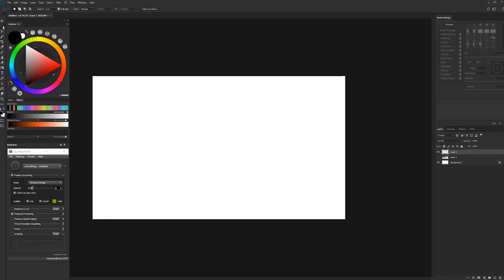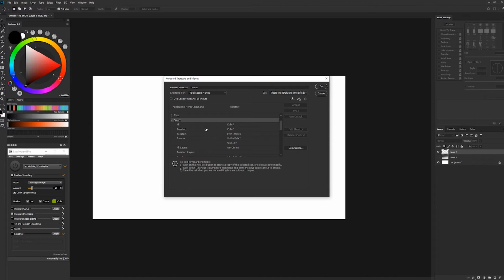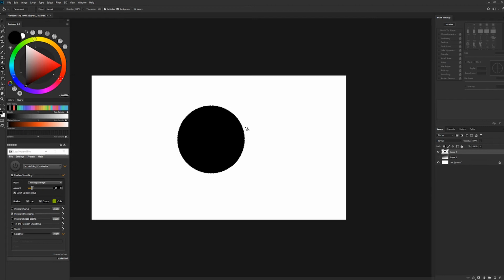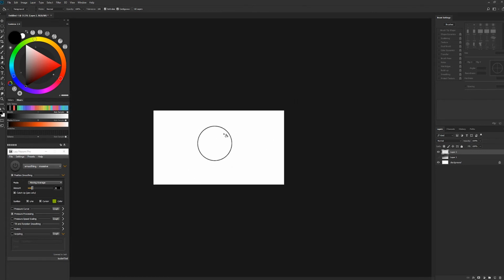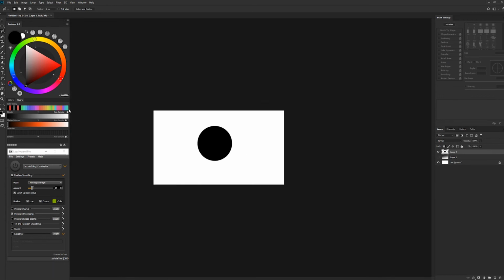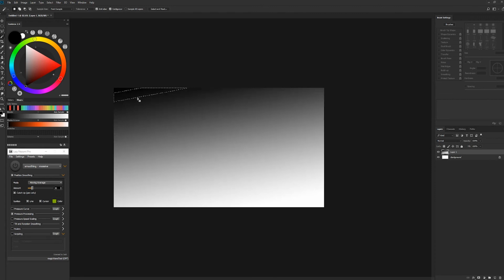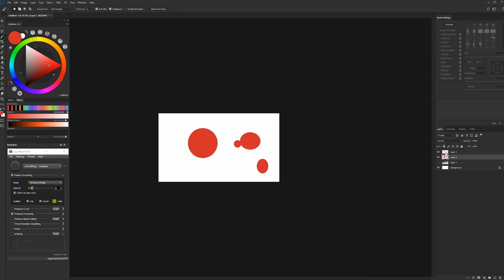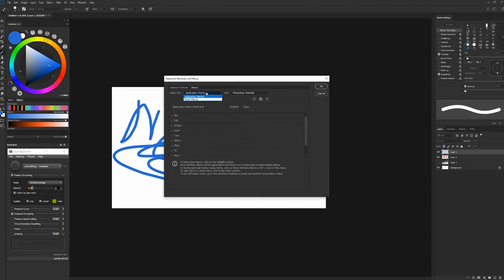Self Taught Artist Journey: Learning about SELECTION